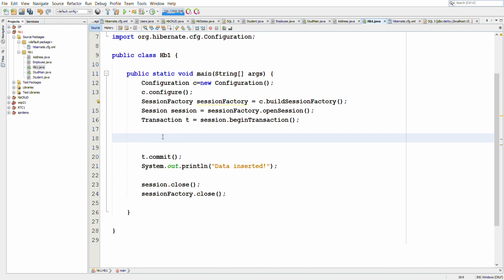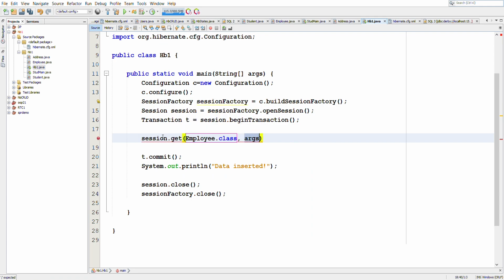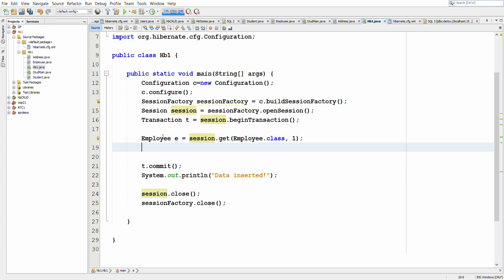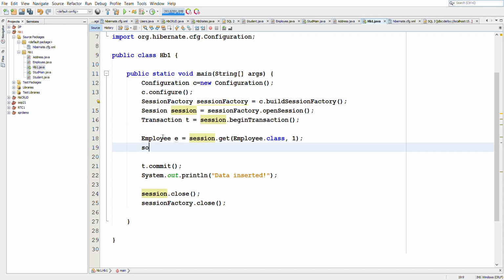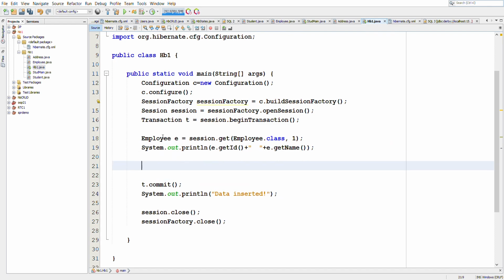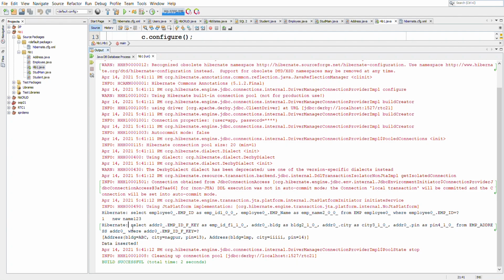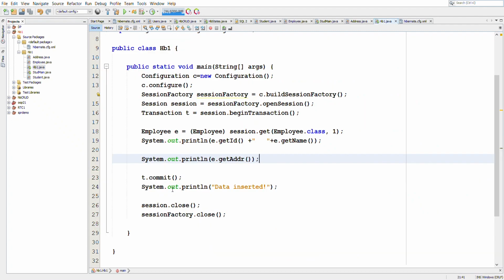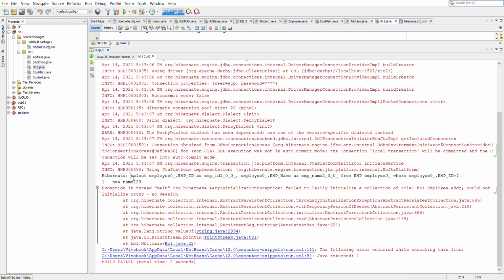H4b Proxy Object in Hibernate